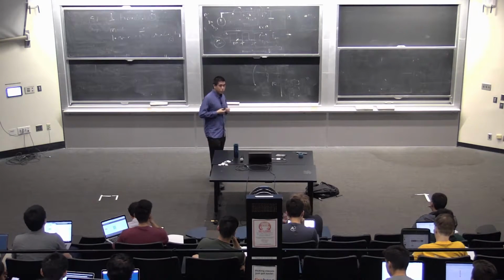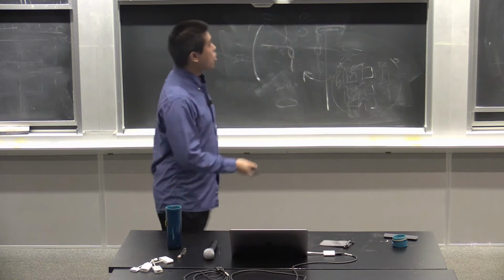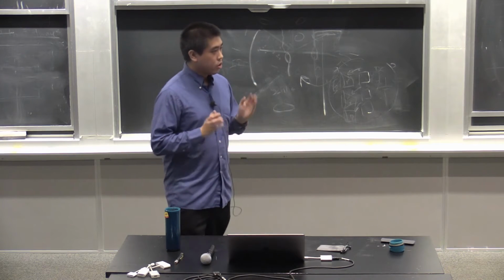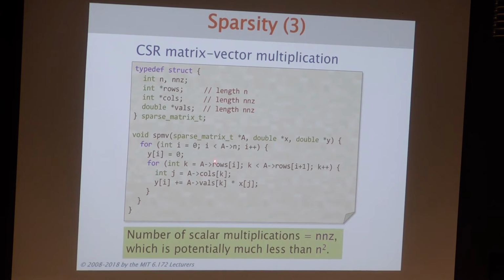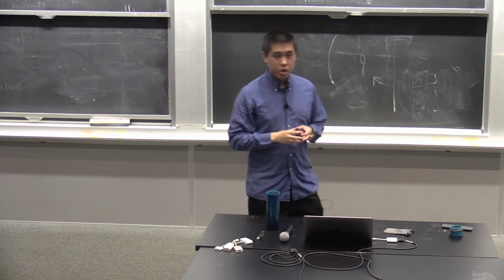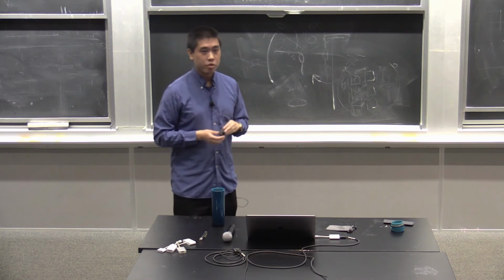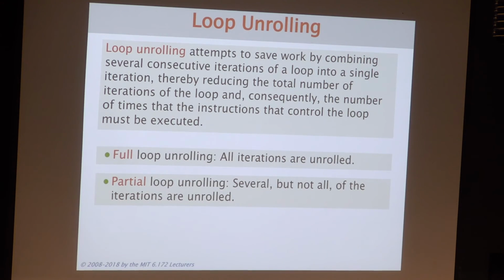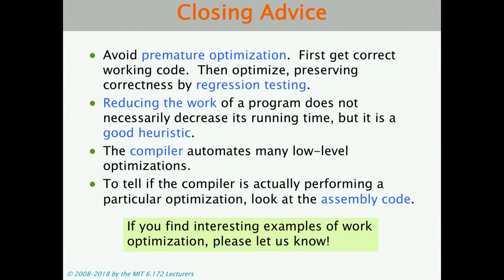2. Bentley Rules for Optimizing Work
Prof. Shun discusses Bentley Rules for optimizing work and discusses a number of examples including packing and encoding, compile-time initialization, loop unrolling, short-circuiting, fast paths, and combining tests.